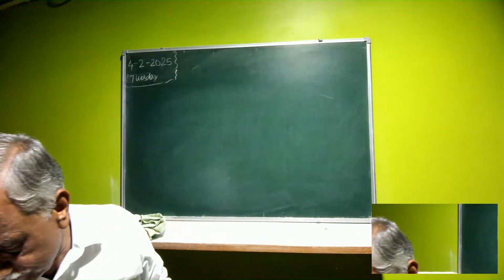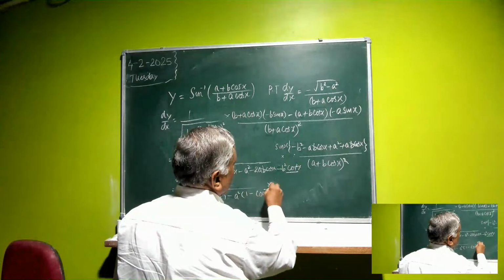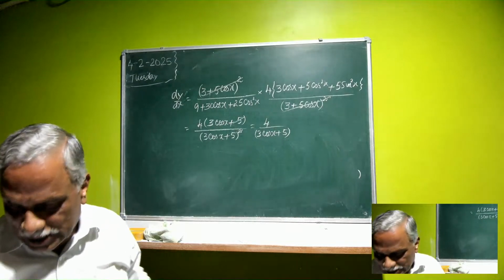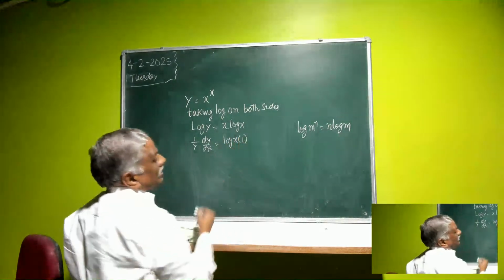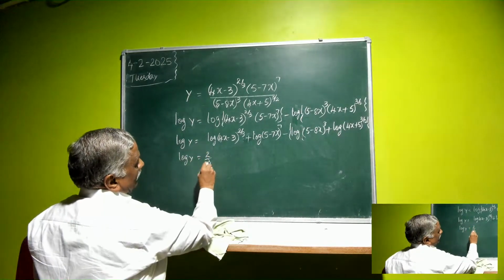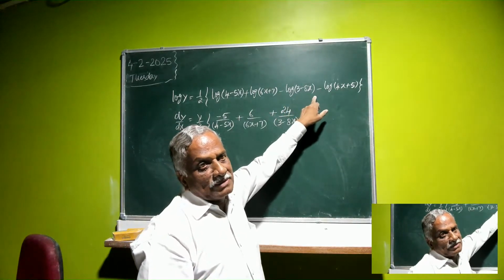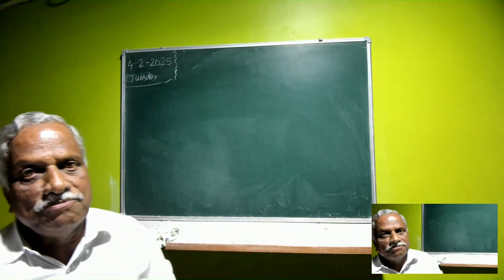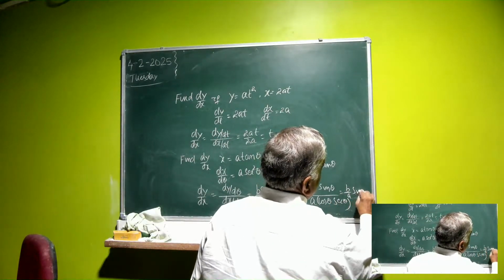calculus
logarithmic functions